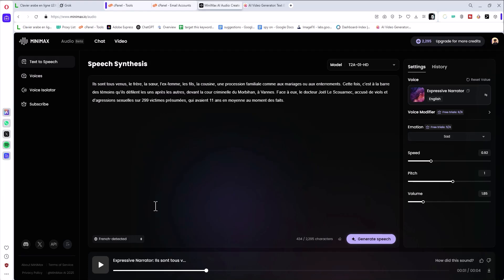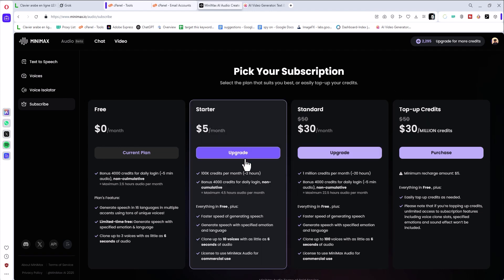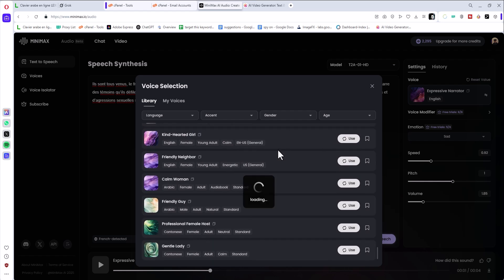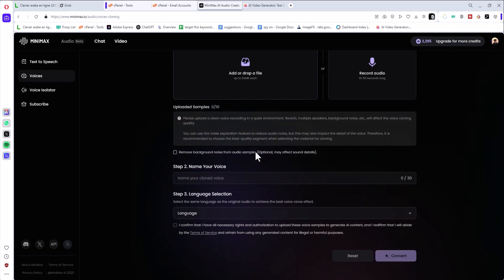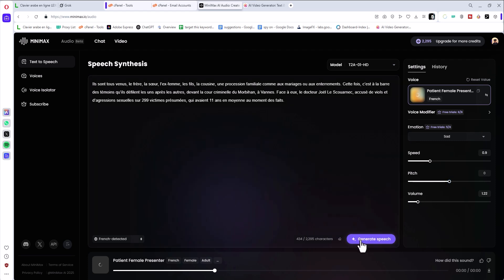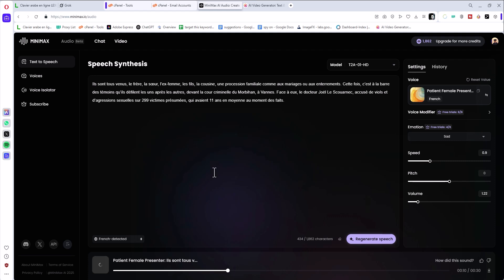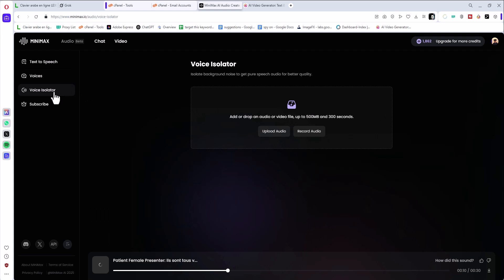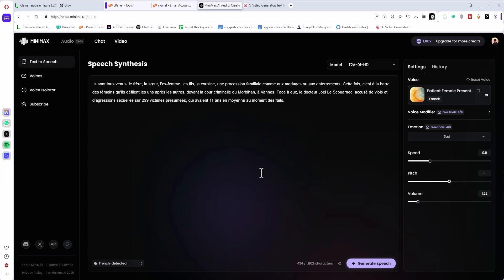The Future of AI Audio is Free (And It's Already Here)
🚀 Discover the Best FREE Text-to-Speech AI Tool! 🚀

In this video, I’m excited to share Minimax Audio, an incredible FREE text-to-speech AI tool that transforms your written text into natural-sounding audio in seconds! Whether you’re a content creator, student, or just looking for an easy way to generate voiceovers, this tool is a game-changer.

✨ Why Minimax Audio?
✅ 100% Free – No hidden costs or subscriptions!
✅ High-Quality Voices – Natural, human-like audio output.
✅ Easy to Use – Perfect for beginners and pros alike.
✅ Multiple Languages & Accents – Great for global audiences.

📌 In This Video, You’ll Learn:

How to use Minimax Audio step-by-step.

Tips for getting the best results with text-to-speech AI.

Why this tool stands out from the competition.

💡 Perfect For:

Content creators looking for quick voiceovers.

Students needing audio versions of study materials.

Businesses creating professional presentations or ads.

Anyone who wants to save time and effort!

**Text to speech** technology has become increasingly popular, especially in platforms like **Roblox**, where users can create **text to speech Roblox slime** videos or **text to speech Roblox** content for storytelling. Many creators use **text to speech AI free** tools to generate voices for their videos, such as the iconic **text to speech guy** or **text to speech Brianna Mizura** voice. These tools are perfect for creating **text to speech stories** or **text to speech slime storytime** content, where characters come to life through automated voices.

For those who enjoy humor, **text to speech but the main character has a brain** adds a unique twist to storytelling, making it more engaging. Similarly, **text to speech emperor** or **text to speech sus** can be used to create dramatic or suspenseful narratives. Creators often use these tools for **text to speech text messages** to simulate conversations or for **text to speech ASMR eating** videos, where the voice adds an extra layer of immersion.

Some creators focus on specific themes, like **text to speech word count part 2**, where they explore the limits of text-to-speech tools. Whether it's for gaming, storytelling, or ASMR, **text to speech** technology continues to evolve, offering endless possibilities for content creation.